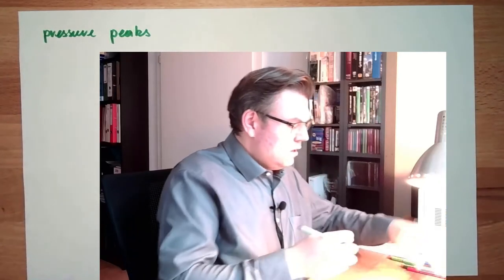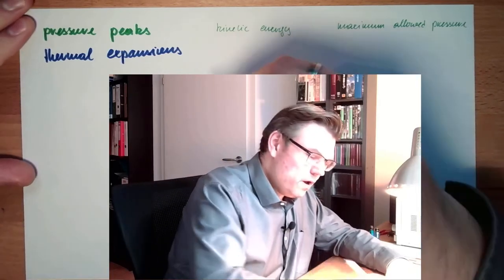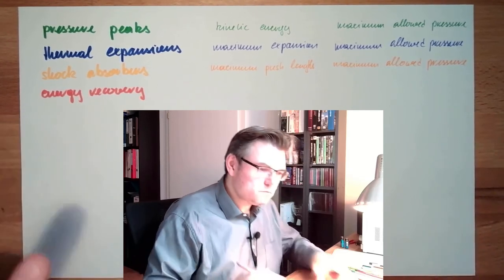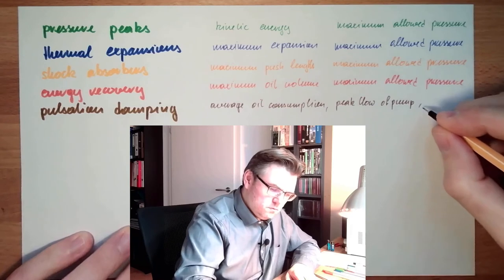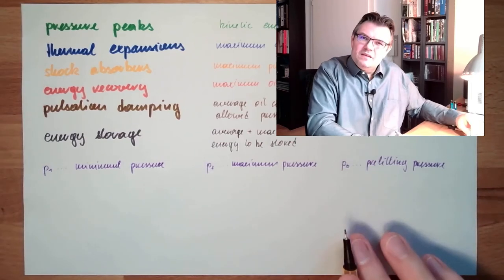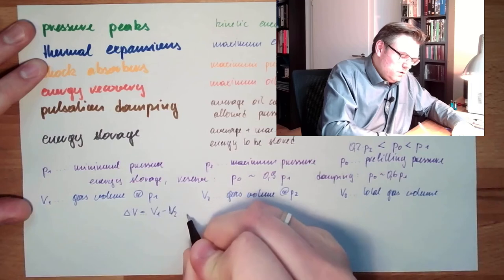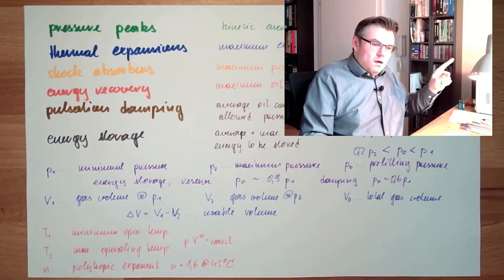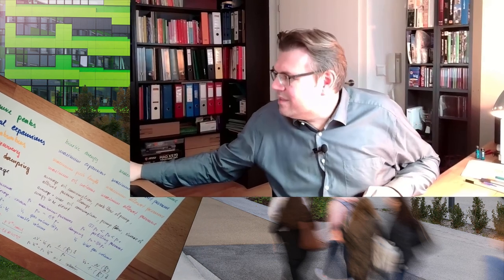Hydraulic 24: Select Pressure Accumulator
Now we select pressaure accumulaotrs. Since there are quite some situations on where we could use an accumulatr the seelction depends on the field of application. We will see a quite common apporach for dimensioning.